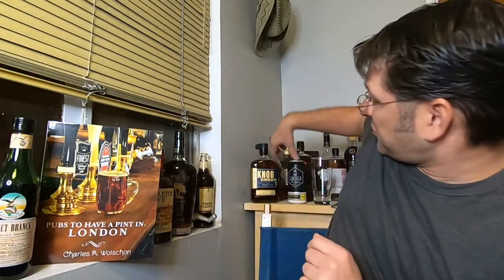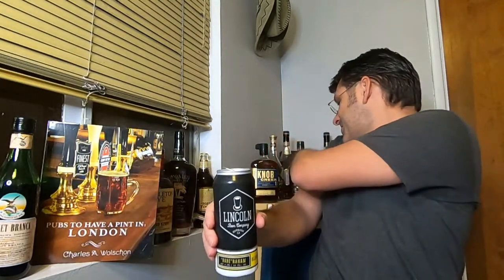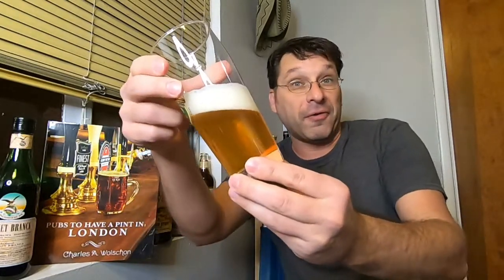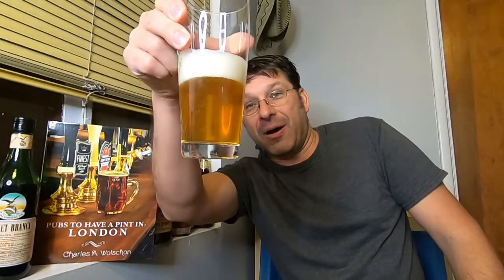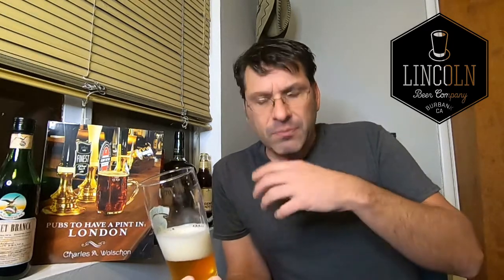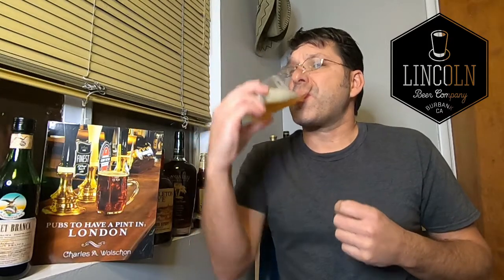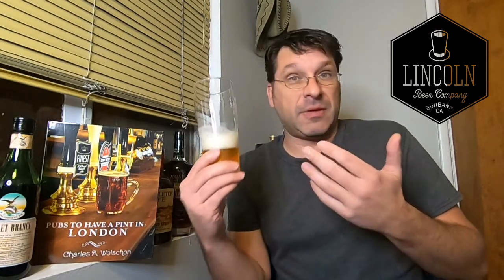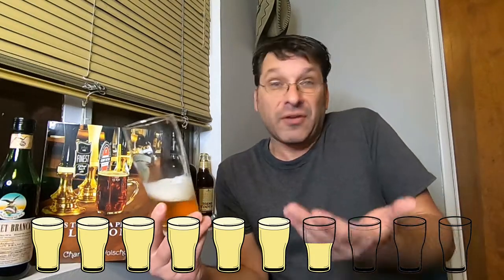The Booze Geek - Ep. #026 - Lincoln Beer Company: "Babe" Raham Blond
In this episode, we taste, review, and rate, from LINCOLN BEER COMPANY, in Burbank, California, their "BABE" RAHAM BLOND. This BLOND ALE is just shouting light and easy drinking. If you have more than one though, do not do anything too silly: Like pull out the top hat and "Abe Lincoln Beard".
Well, unless you are going out to a dress-up party or just a wild night on the town: Then it is OK!!!